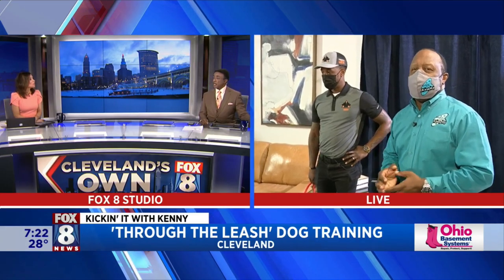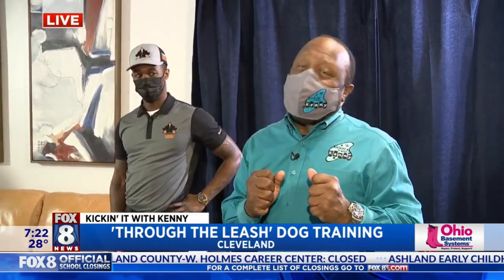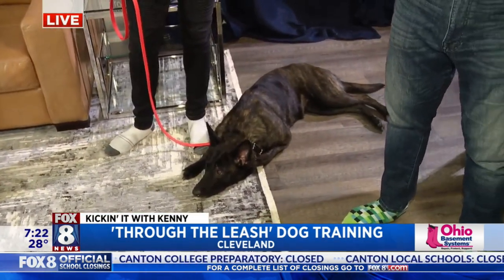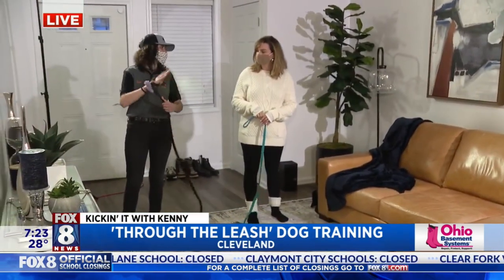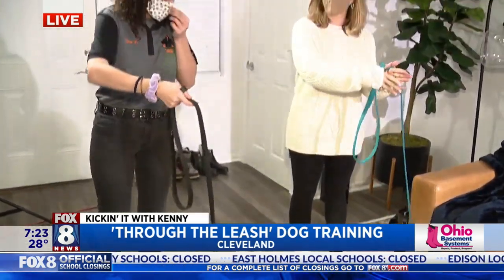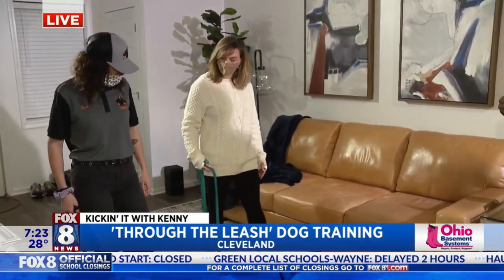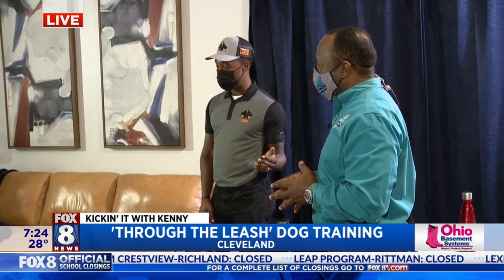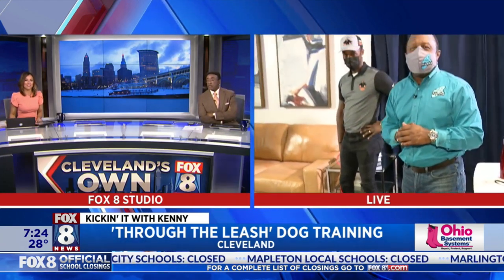Kenny's learning 'dog language' with Through The Leash Dog Training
'Through The Leash Dog Behavior & Training' is all about teaching dog owners how to better communicate with their companions. Fox 8's Kenny Crumpton learned how the pandemic is actually a great time and how your home is actually the perfect place to start  'one on one dog training'.